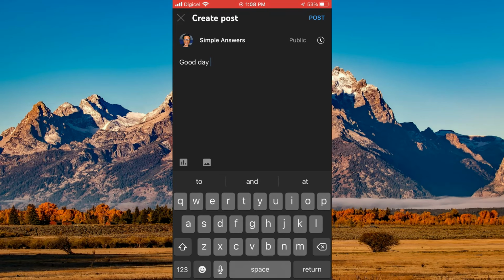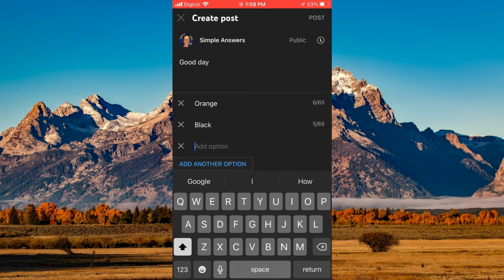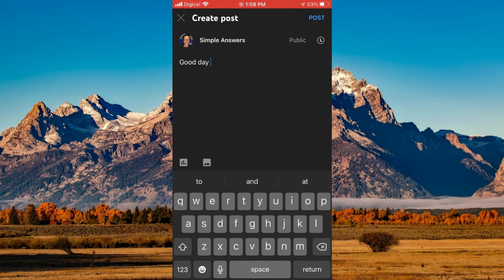HOW TO MAKE A COMMUNITY POST ON YOUTUBE ON IPHONE